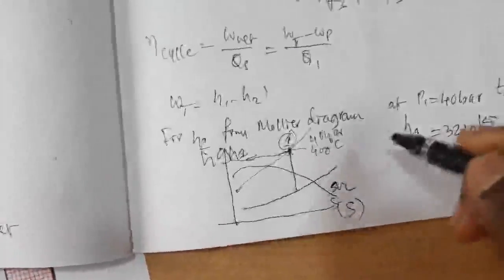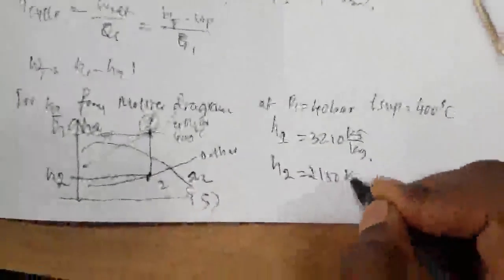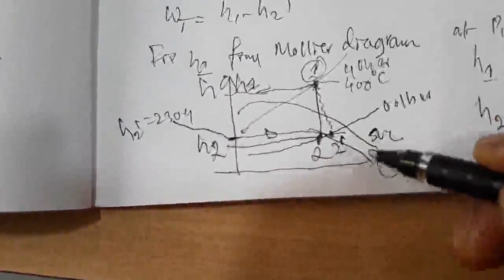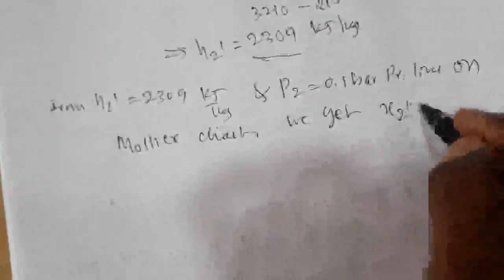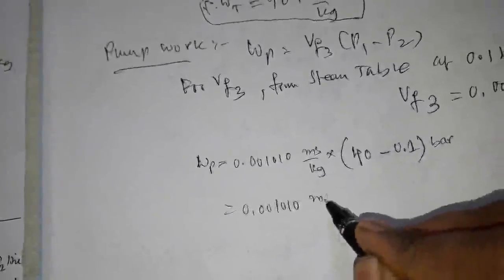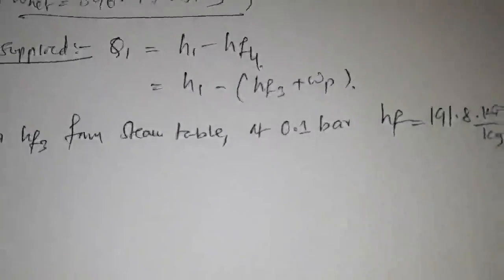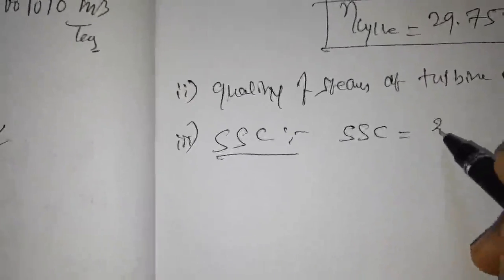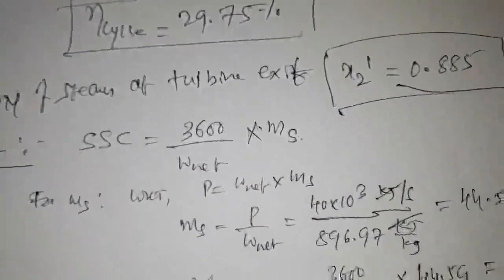Actual vapour power Cycles problems continued